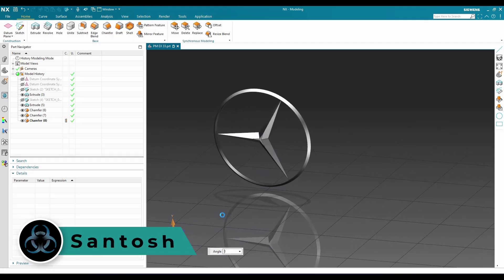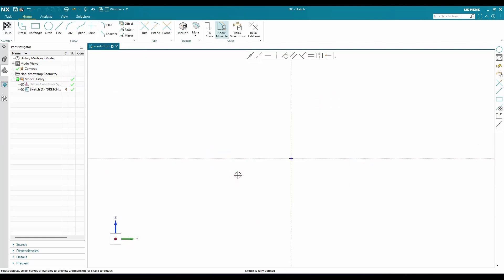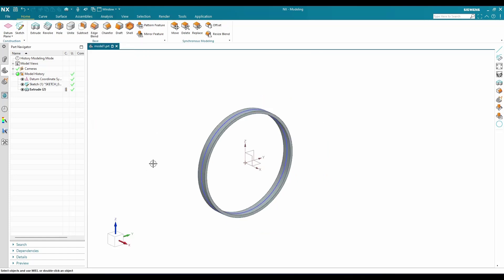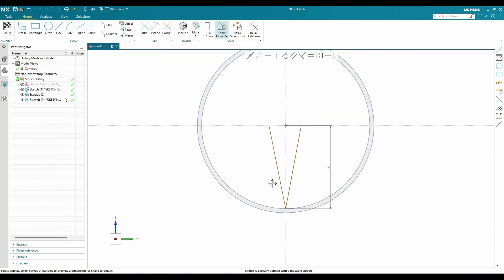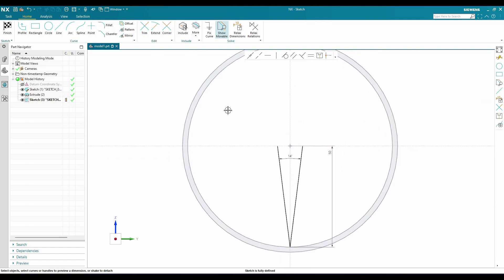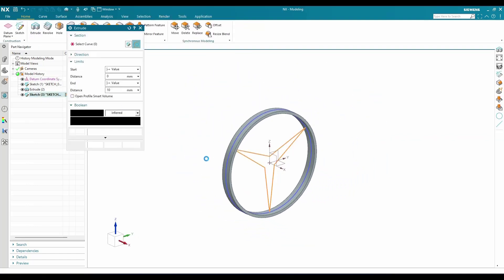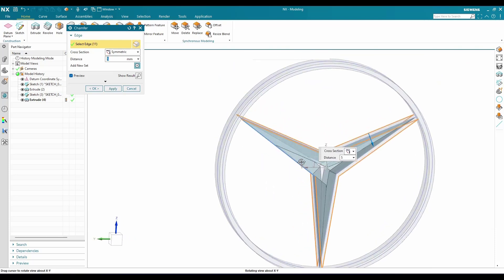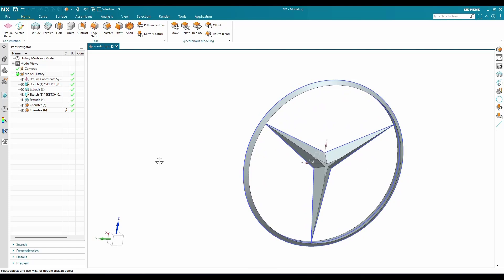Siemens NX-Part Modeling Exercise 33 || Mercedes Benz Logo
1. NX Electrical Routing/Wiring Harness
4. NX Sheet Metal Course